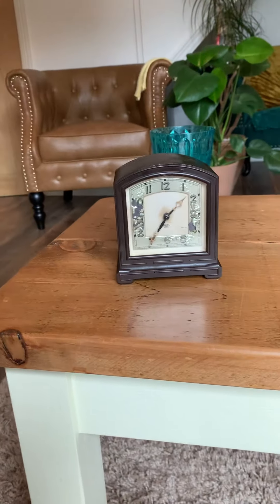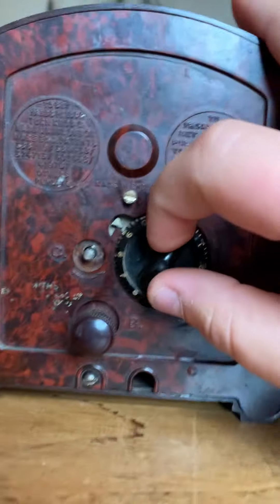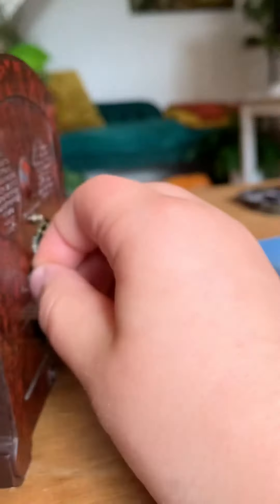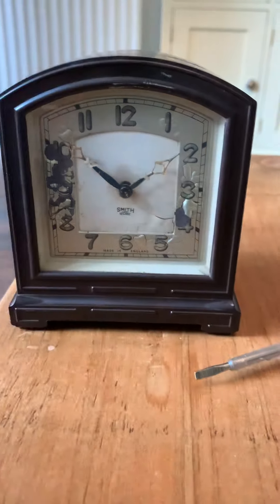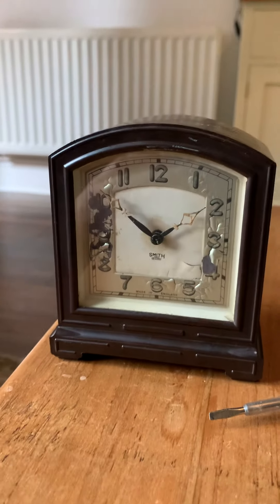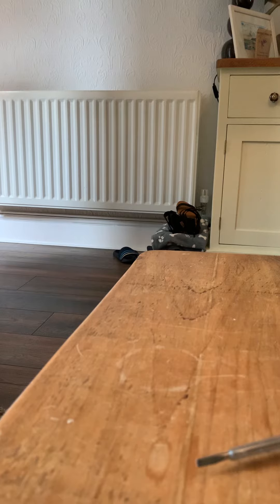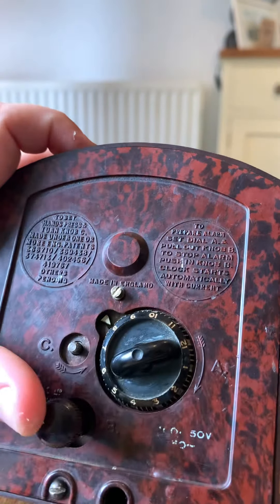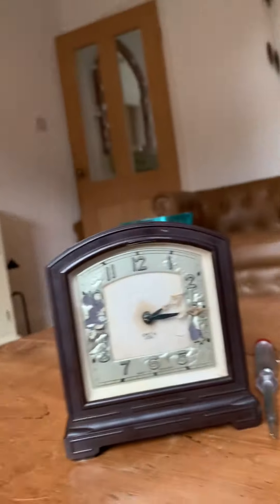Smiths Sectric alarm clock.